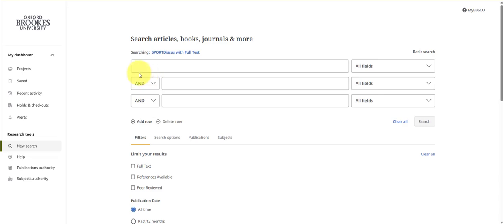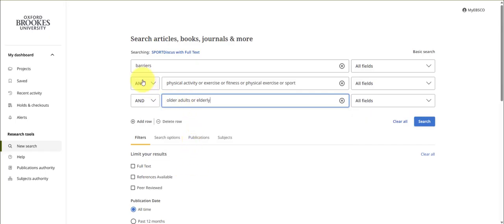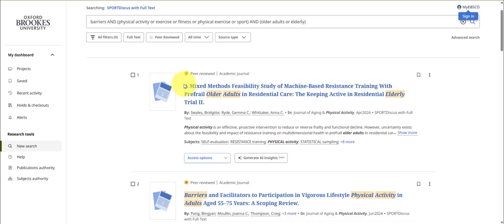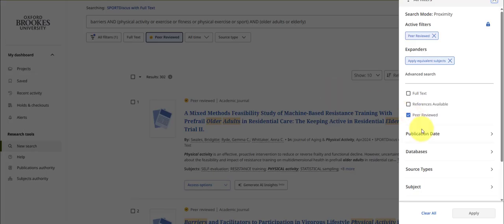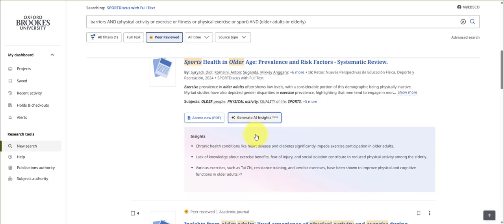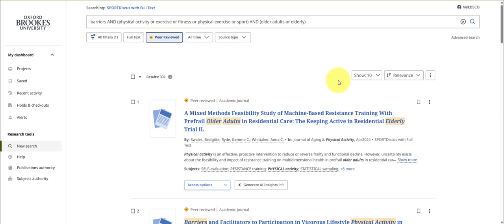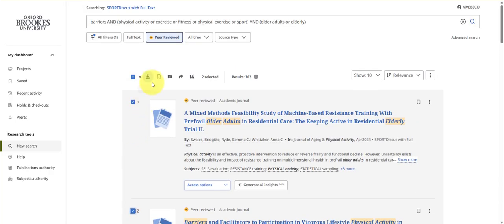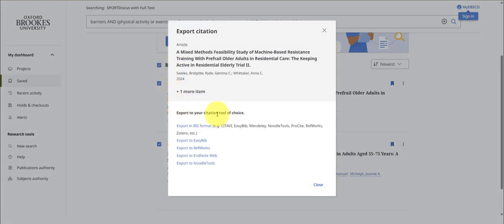How to use the Sport Discus database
An introduction to using the Sport Discus database